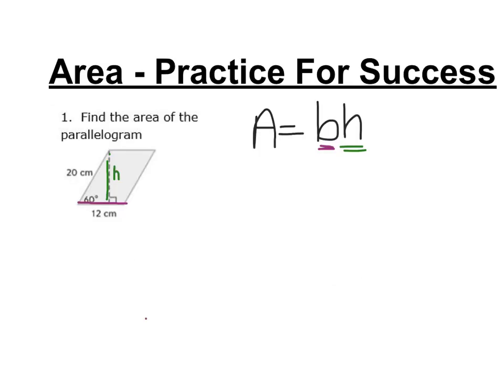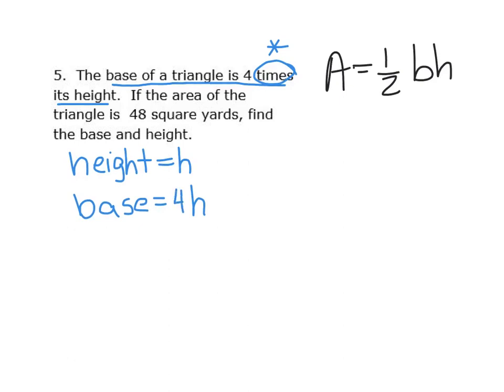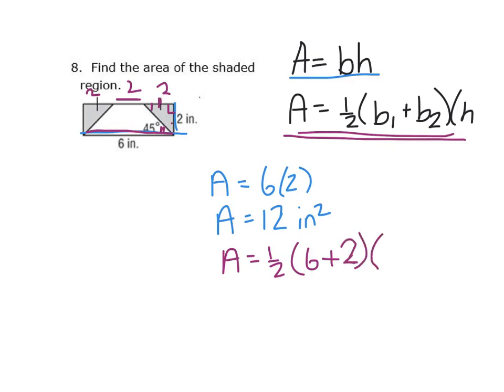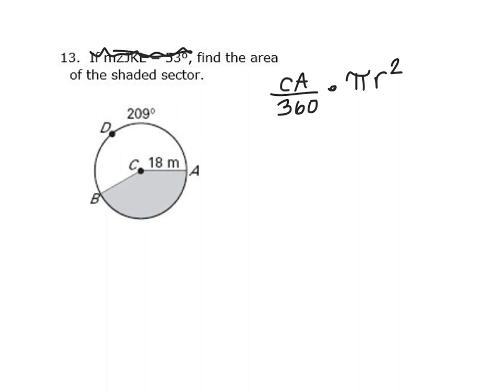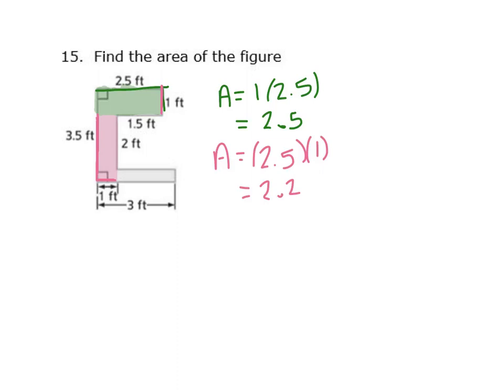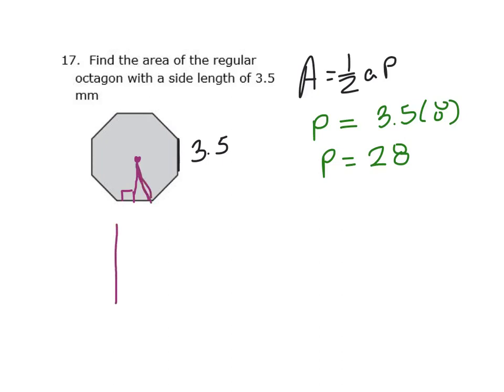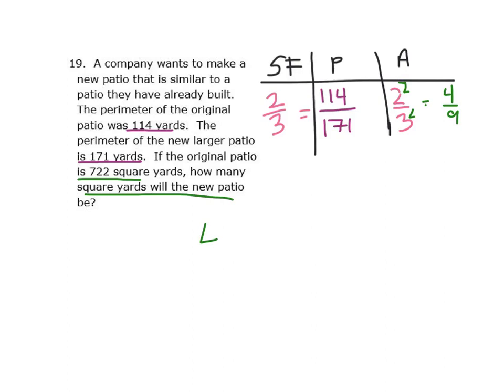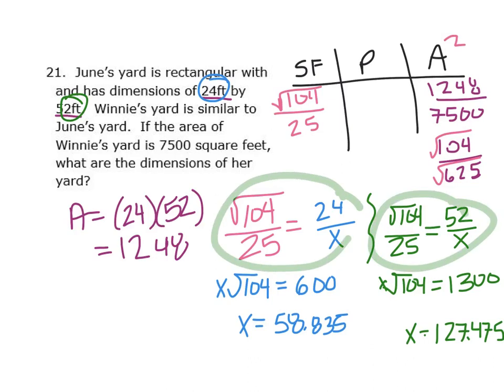April 30, 2018